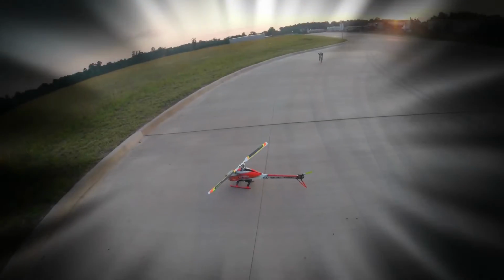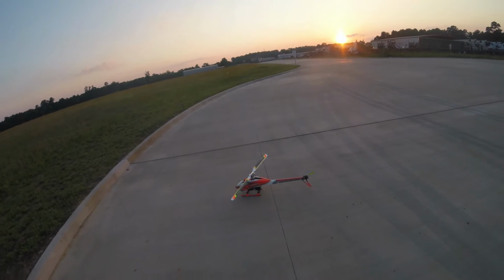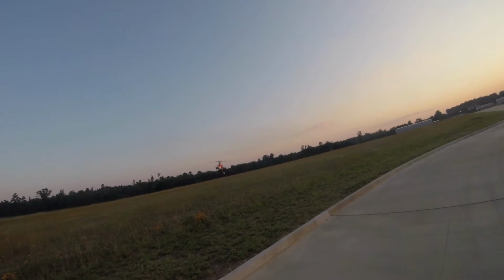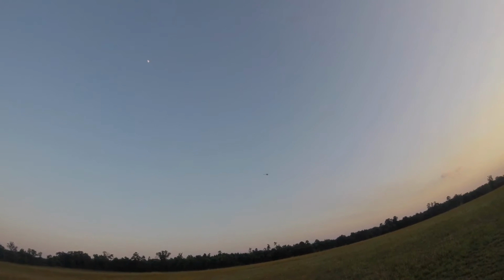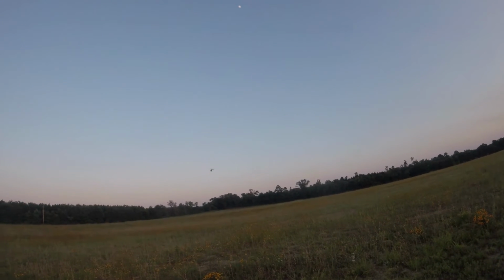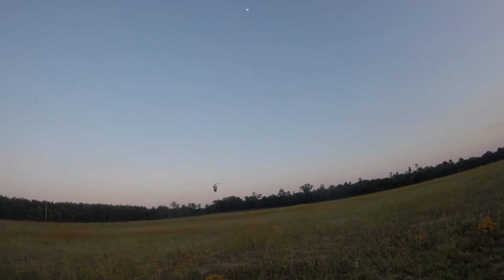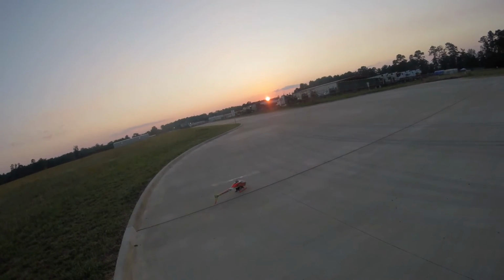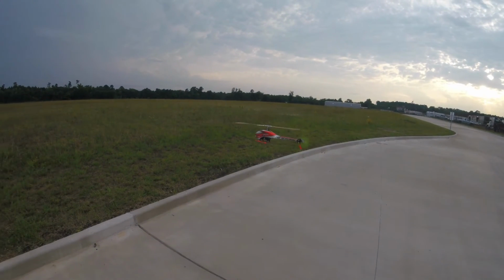Red Goblin 500 Maiden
Maiden flight of my brand new Goblin 500. Main blades were seriously out of ballance but it still flew fantastic. The blades were single survivors from 2 crashes on my yellow G500. On second flight the tail box kewpt sliding and loosening the belt. Still the model flew fantastic.